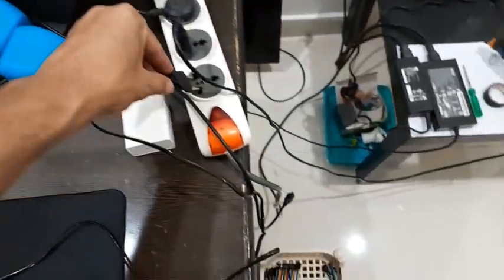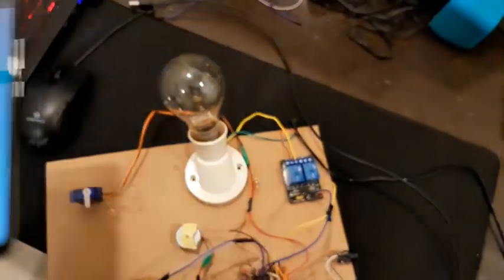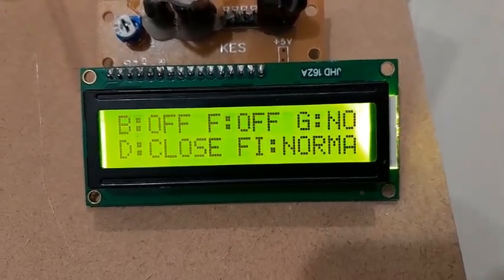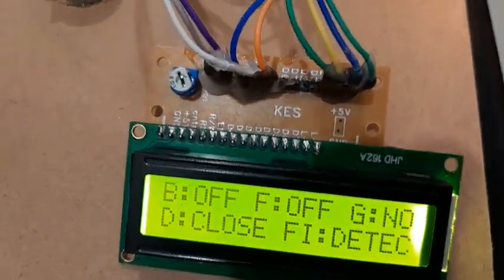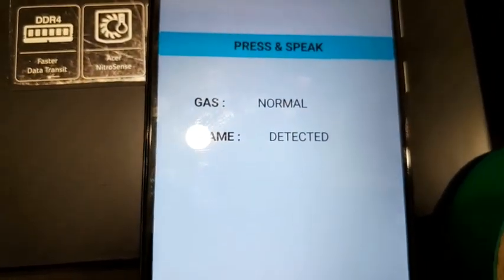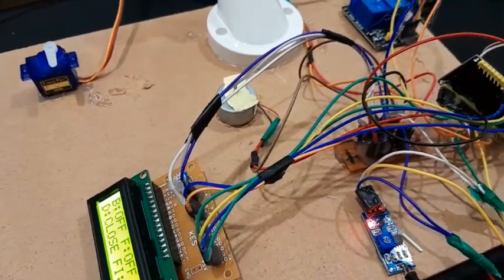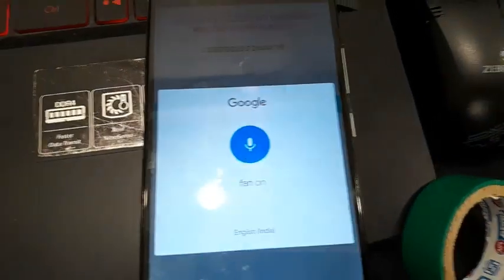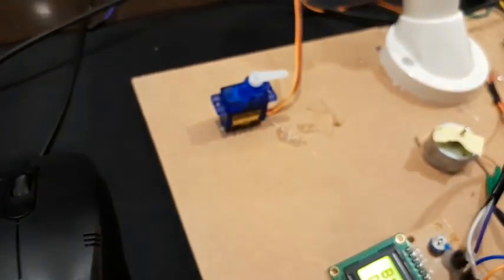VOICE RECOGNITON BASED HOME AUTOMATION AND SECUIRTY ALERT THROUGH IOT